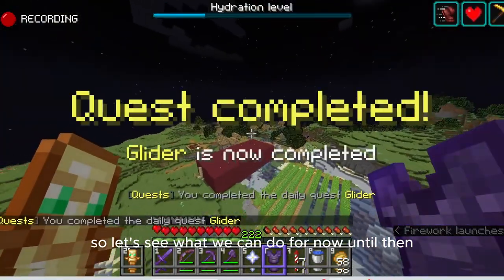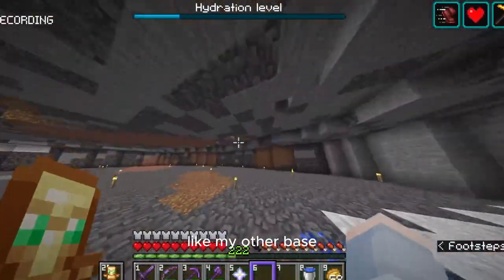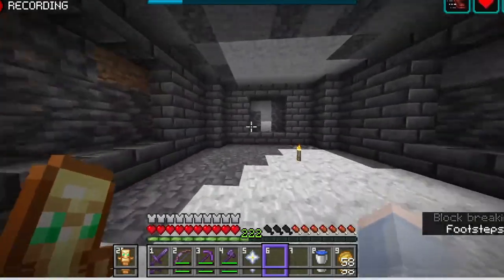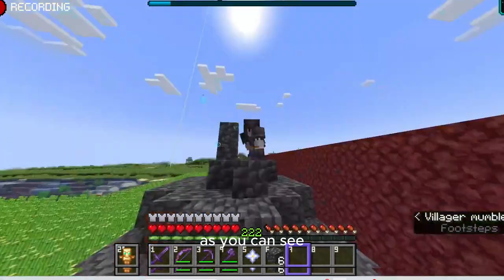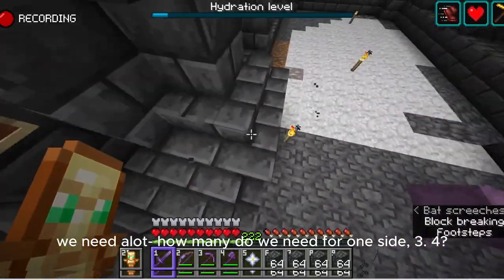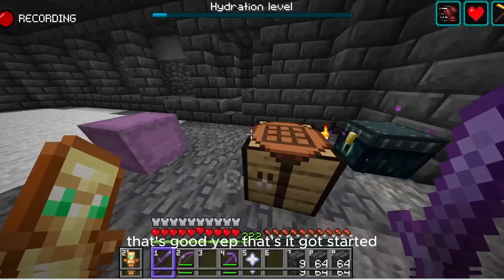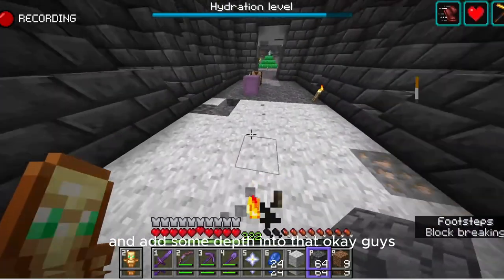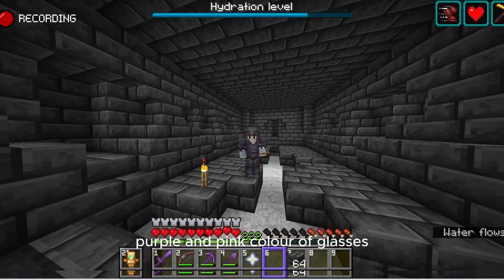Making a Secret Treasury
Hey Viewers! I hope this video was interesting for you! This is Saoloo, and Cya!

- - - Identification - - -

Instagram User: saoloogn

Minecraft
Java: SaolooGN
Bedrock: Saoloo Plays

Roblox:
alijaririzvi
Saoloo

Name: SaolooGN#0138
Discord Server (7 days usage)